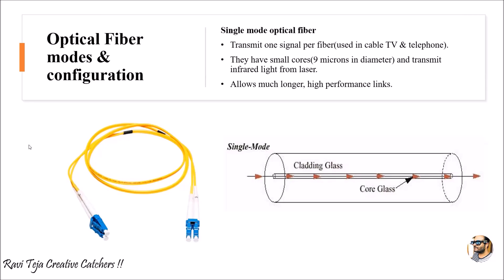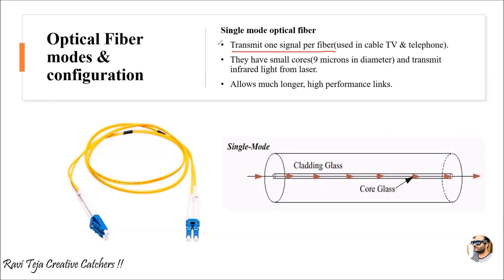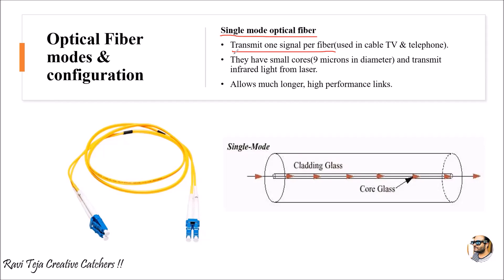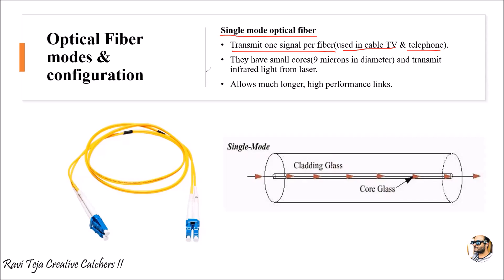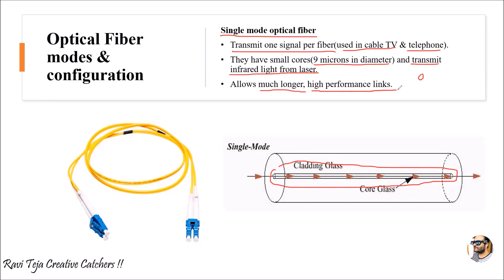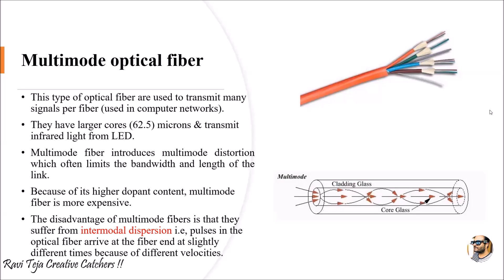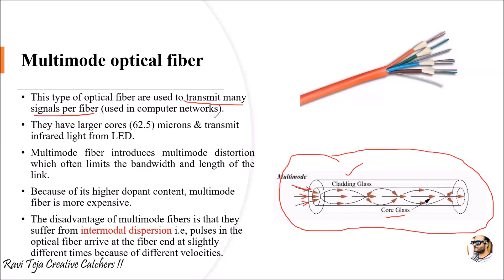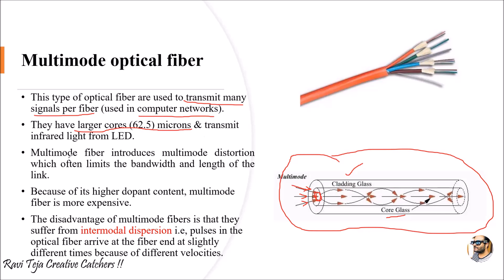Optical fiber modes and configurations || single mode optical fiber || multi mode optical fiber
optical fiber modes and configurations
single mode step index fiber
single mode fiber connectors
single mode fiber
mode field fiber diameter of single mode fiber
step index fiber
OPTICAL FIBER MODES & CONFIGURATIONS
Single mode Optical fiber and Multi-mode Optical Fiber in Optical Fiber Communication
Optical fiber modes and Configuration
Optical Fiber mode theory in optical communication
Optical Fiber Communication
Fiber optic cable: Multimode vs Single-mode